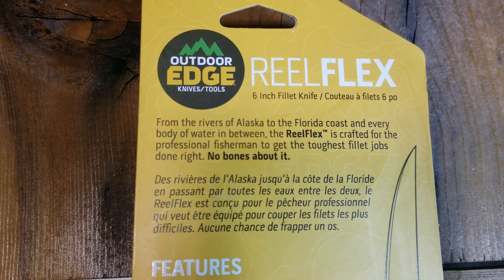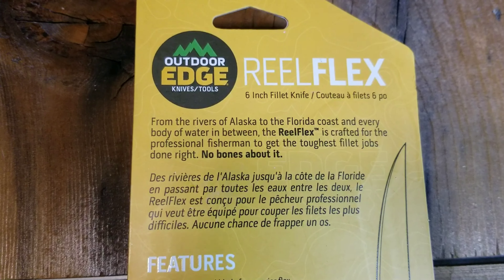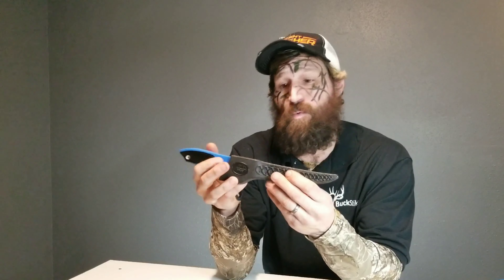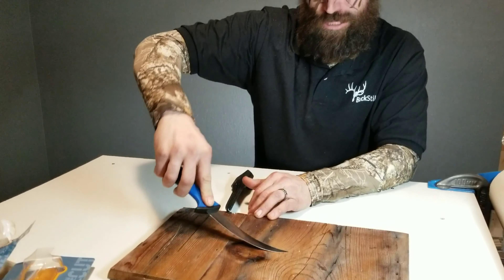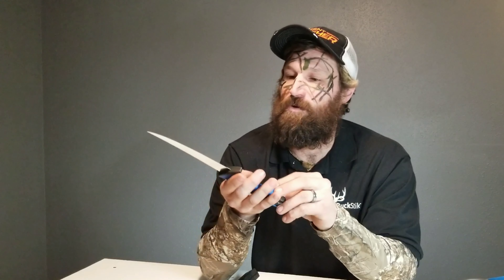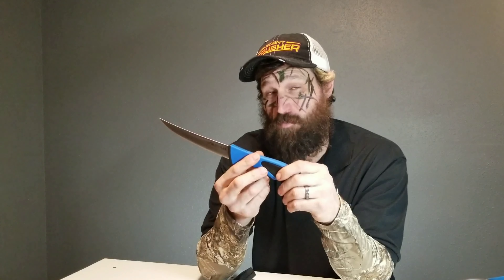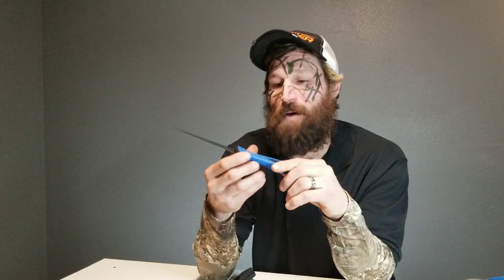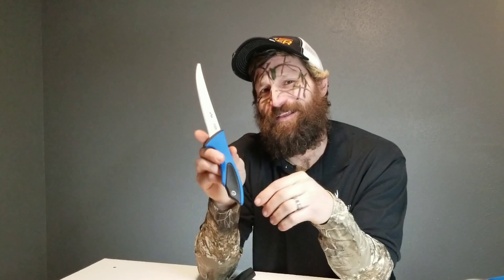Outdoor Edge Reel Flex 6" Fillet knife Fish Cleaning Fishing knife Game Processing Knife Review gear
This video is a unboxing review of the Outdoor Edge Reel Flex knife. This knife has a 6" blade. The Reel Flex Knife works great on fish to processing Big Game. This video will inform you of the specifications of the Reel Flex Knife.